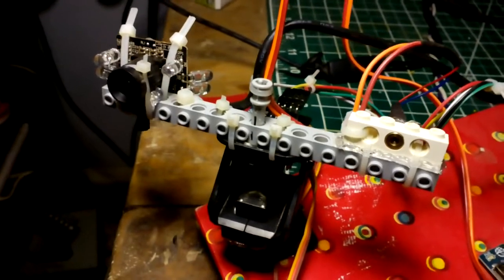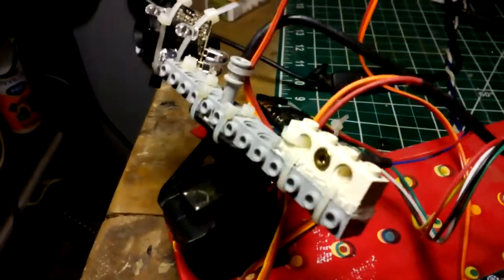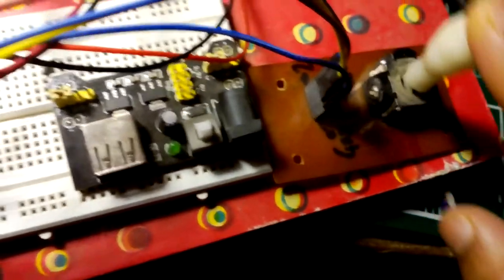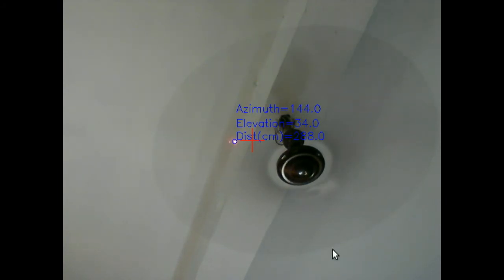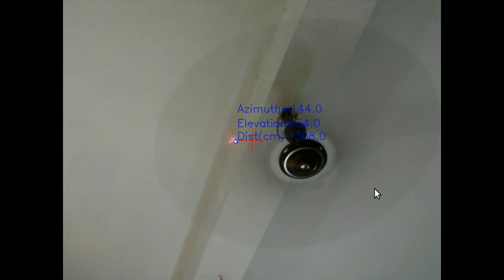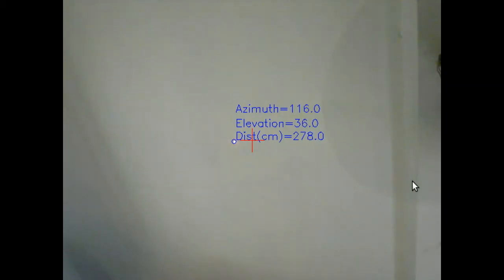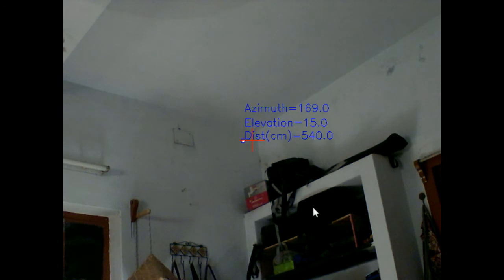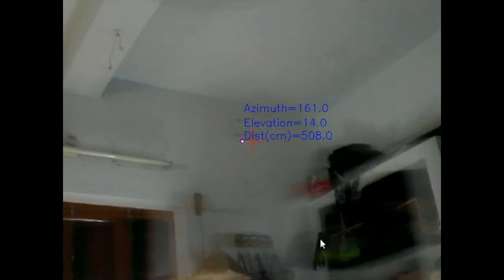DIY OpenCV Laser Rangefinder (LIDAR)- Part 2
Here is the link to the source code. It contains the python script and the Arduino sketch to send MPU6050 data to the computer.